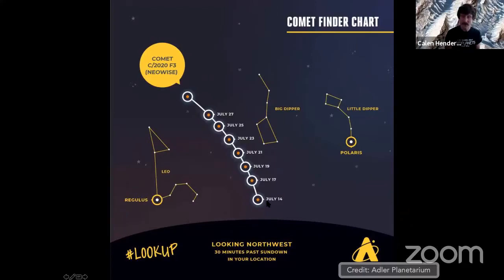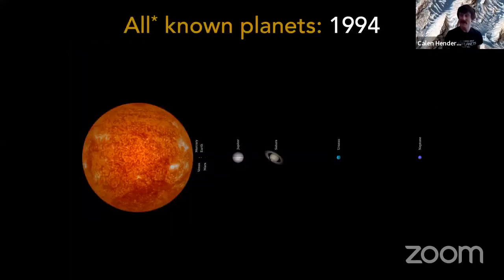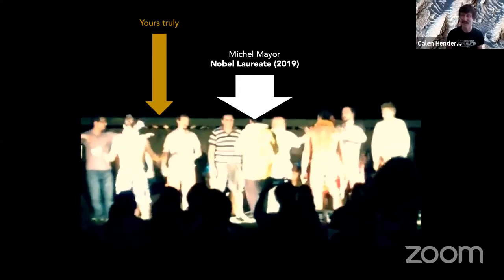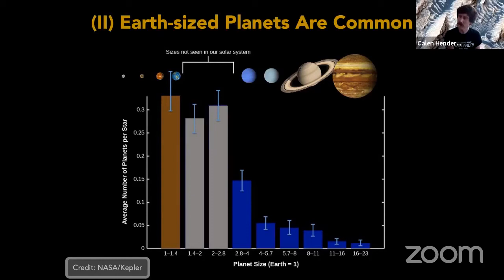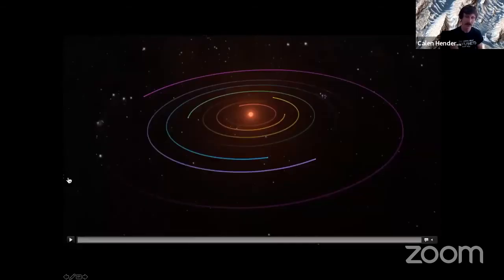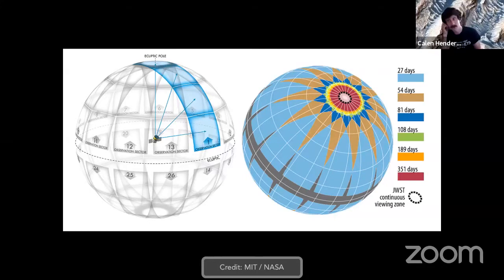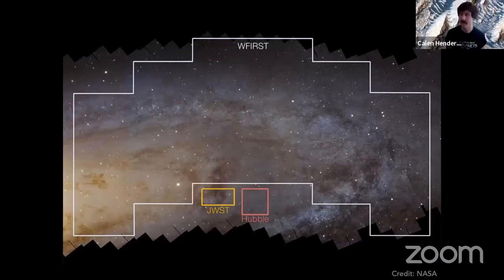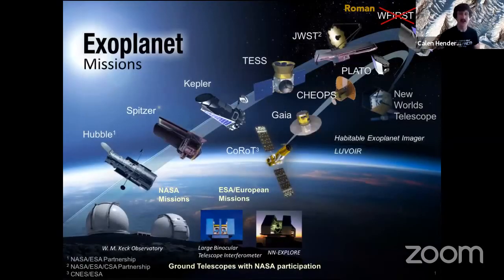Dr. Calen Henderson - The Road to One Million Exoplanets; ASKC General Meeting 25 May 2020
Dr. Calen Henderson is a research scientist at IPAC at Caltech. His presentation will discuss the field of exoplanets starting with the history of the first exoplanet discoveries followed by the Kepler Space Mission which revolutionized the field of exoplanet science. Finally, he will offer a look at what lies ahead for exoplanet detection.
The main presentation will be followed briefly by general club announcements.